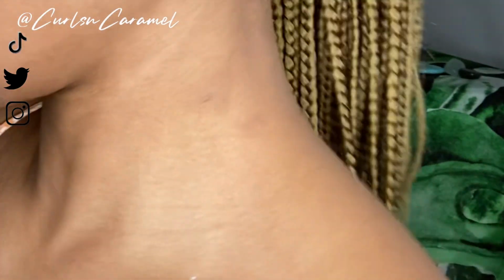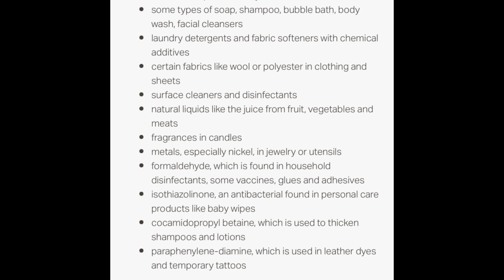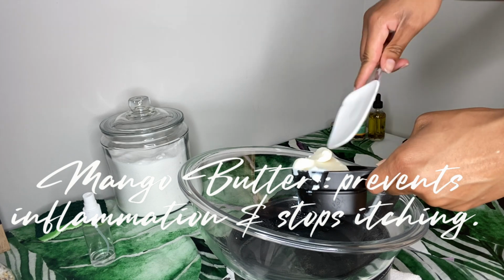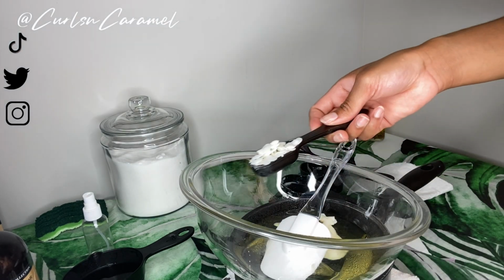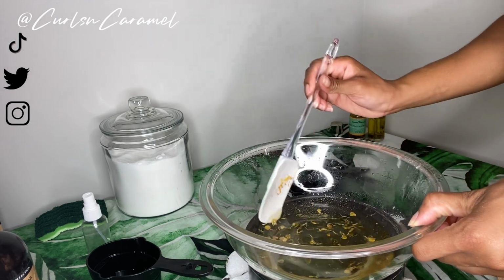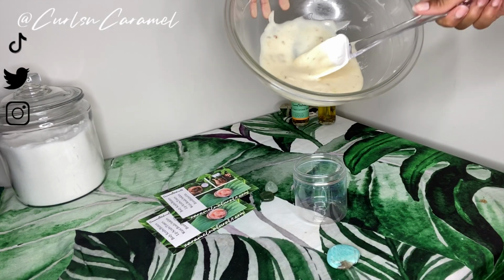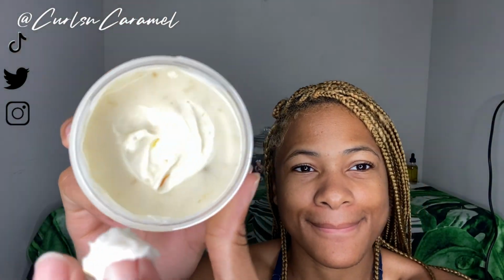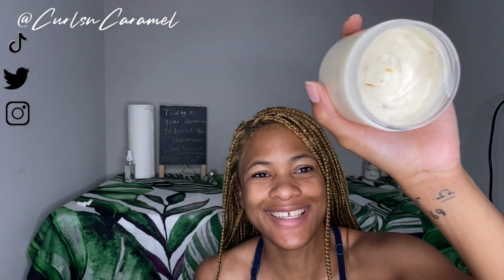Herbal Healing Balm for ECZEMA | CurlsnCaramel 🤍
What’s New CaramelCrew? It’s your girl CNC, Sending you Positivity ! ✨

Today I am making my Herbal Healing Balm which specializes in the treatment and reduction of Eczema.

With ingredients such as mango butter, Vitamin E, & herbs calendula and chamomile this is crafted in soothing inflammation as well as the urge to itch while improving the overall health of the skin.

How do you treat your eczema?

Thank you for being here, I love you. Send your love & pure intentions. I accept

it’s all love here 🧿 🤍

Stay amazing, you're blessed Love you CaramelCrew 💫 !

Let’s Keep in Contact !

all @CurlsnCaramel 💋

oh yeah, pinterest @underdastars

Equipment Used
🌿  Iphone 11
🌿18” Ring Light
🌿GOOD A** VYBES

✨Shop my Vegan, Natural, Organic Face, Hair & Body Products✨

Body/lip scrubs, Body Butters, facial toners, serums, leave-in conditioner, waist beads & anklets

*to name a few*

FAQ
Race: American
Hair Type: 3c/4a
Years Natural: 5yrs

Suggestions? Let Me Know Down Below Loves